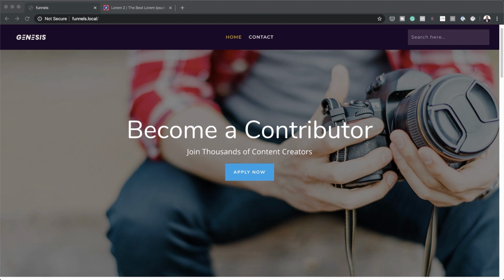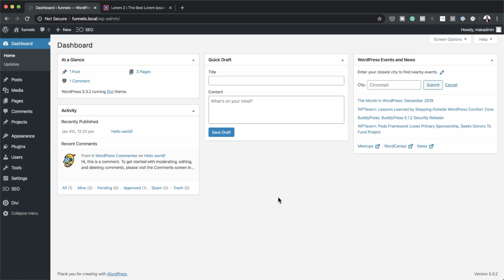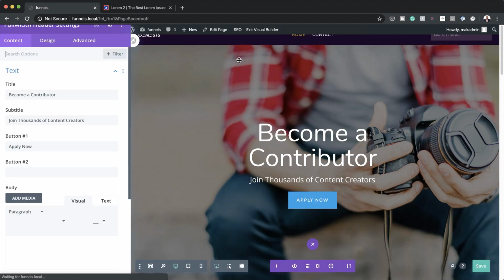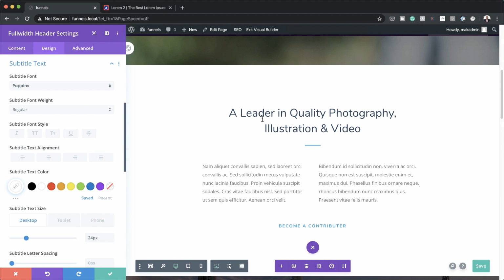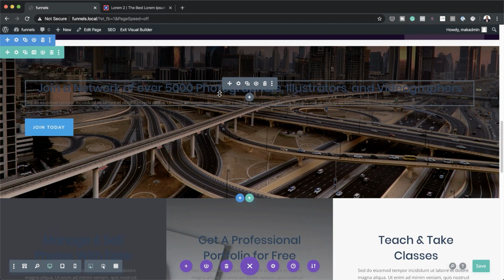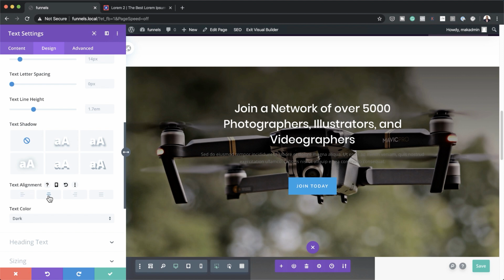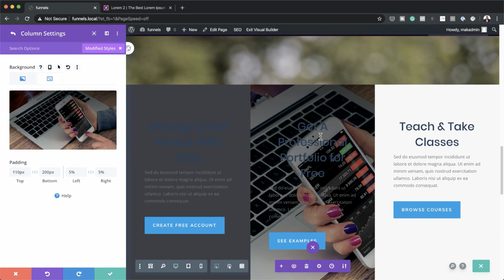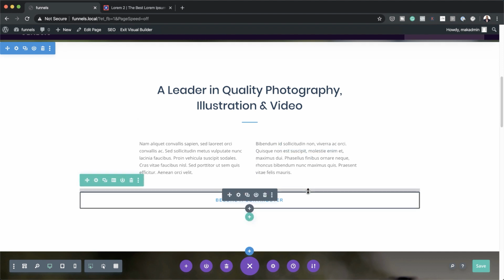Divi 4.0 Tutorial - Why you should use pre-made layouts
In this Divi 4.0 tutorial, I show you why you should use pre-made layouts and how to customise any pre-made layout.